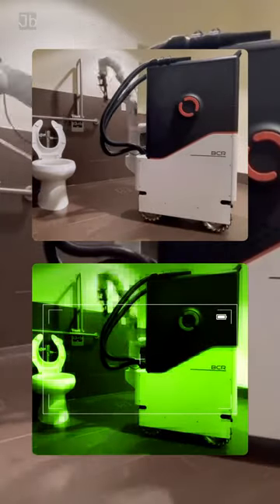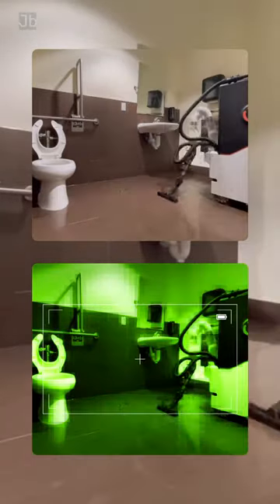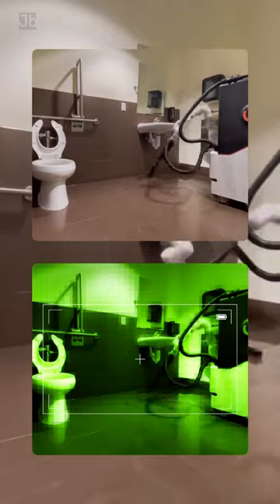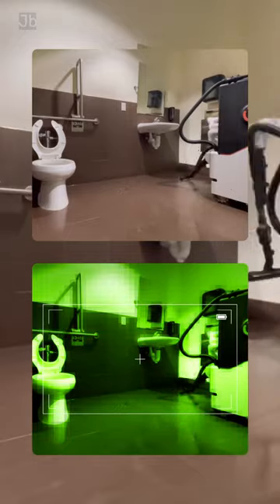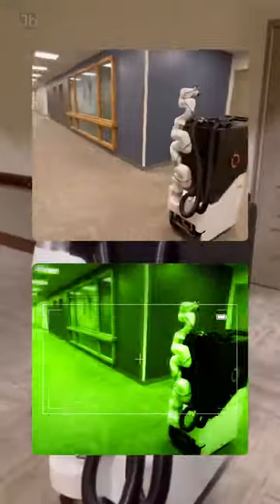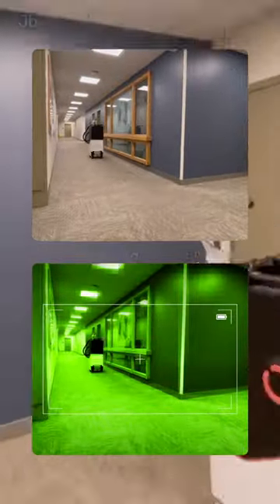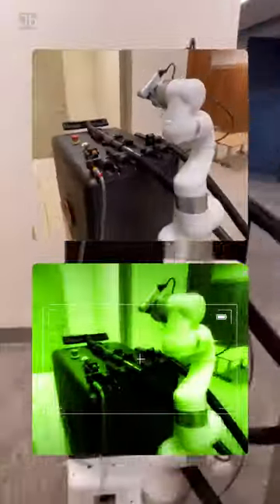AI Equipped Cleaning Robot: Transforming Public Restroom Cleaning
Introducing the groundbreaking AI equipped robot that is set to revolutionize public restroom cleaning. This cutting-edge robots takes cleaning to unprecedented heights with its intelligent features and advanced capabilities. By analyzing the level of dirt and grime, it knows precisely when and where to activate its cleaning prowess, ensuring no corner is left untouched.

Equipped with state-of-the-art sensors, this robot efficiently detects and eliminates all traces of filth, delivering unmatched cleanliness. Gone are the days of relying on human cleaners as this innovative technology saves up to three hours per day, making it a true game-changer for maintaining pristine public spaces. In fact, it has been scientifically proven to outperform human counterparts by an astonishing 78% in terms of cleaning effectiveness.

With this robotics janitor, productivity is enhanced, and a hygienic environment is guaranteed for all visitors. Say goodbye to the risk of human error, as this robot's precise and automated cleaning processes eliminate any possibility of inconsistency. Prepare to experience consistently immaculate facilities like never before, thanks to the remarkable efficiency of this artificialintelligence powered cleaning marvel.